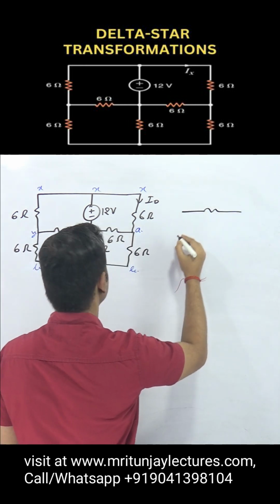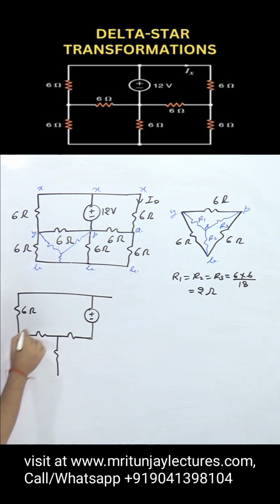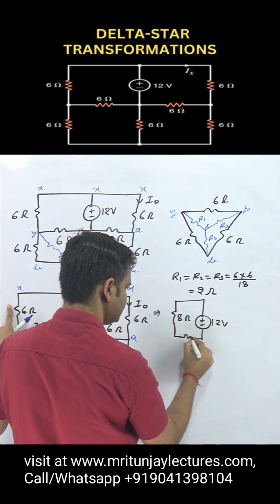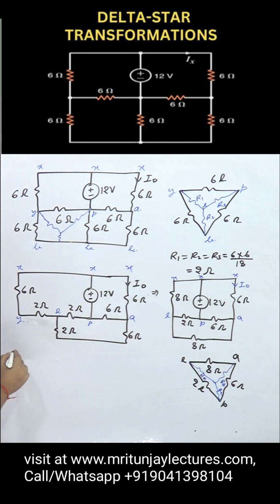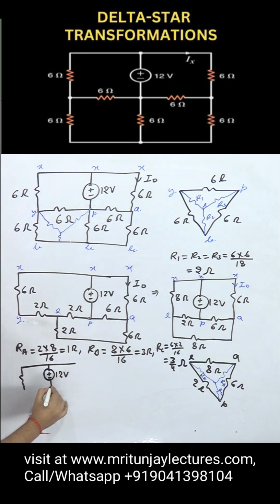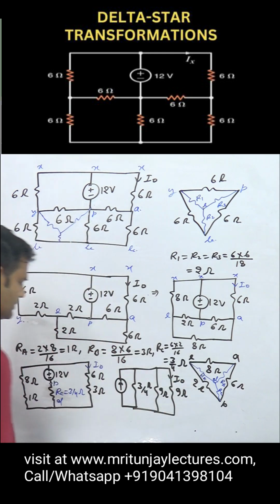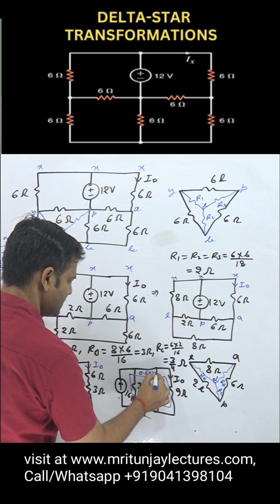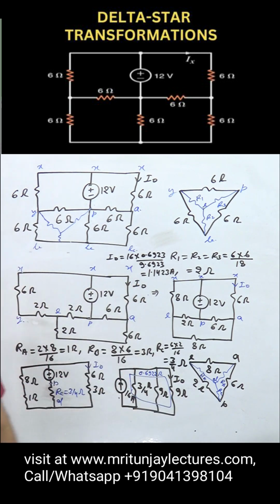How to use Delta to Star Transformation